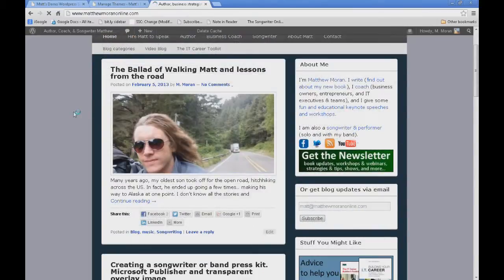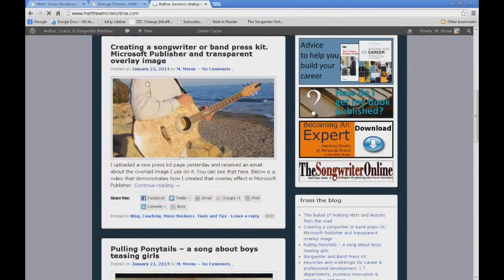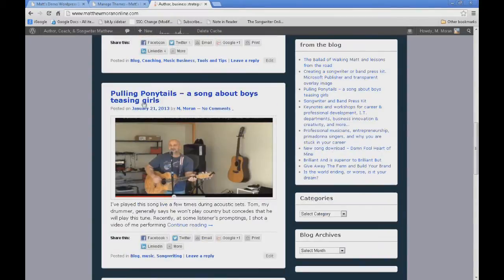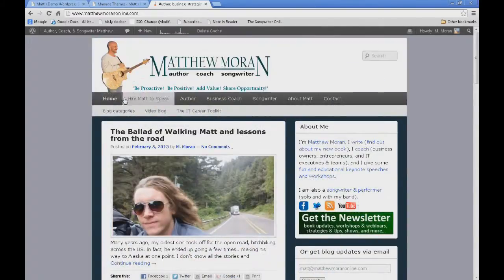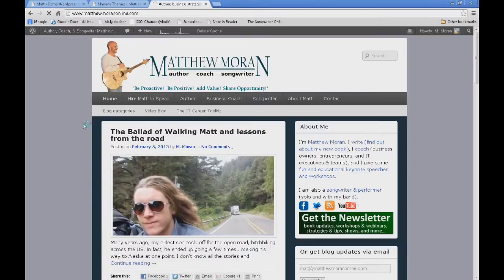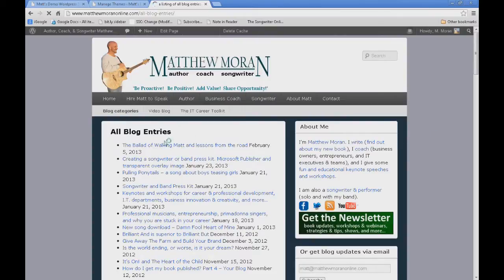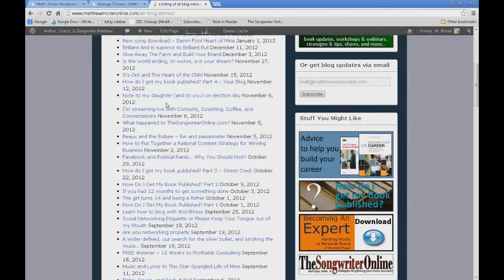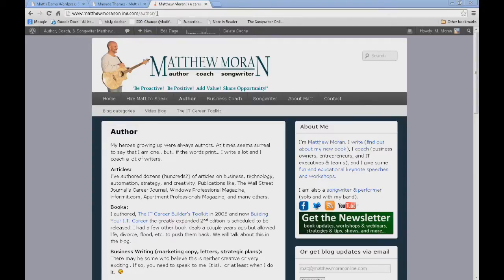Wordpress Intro Video 05 - Pages and Posts